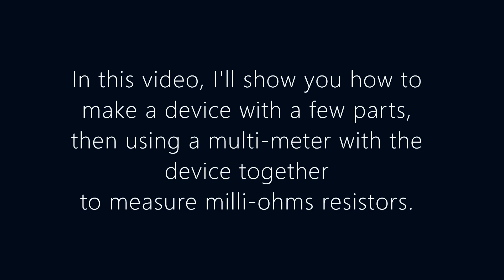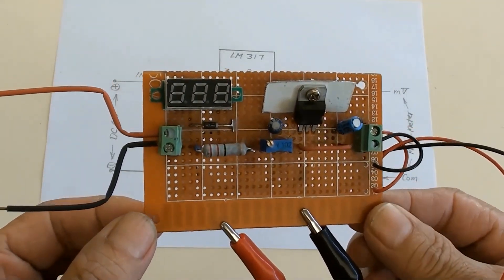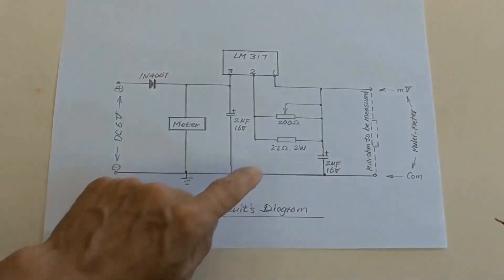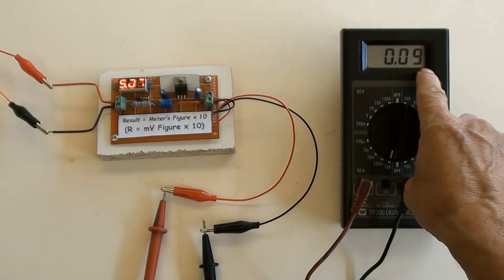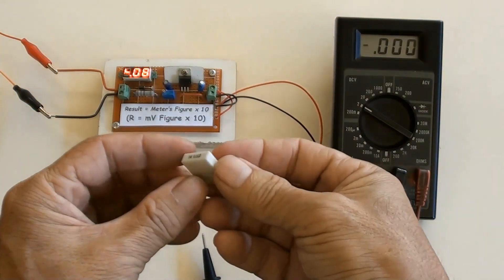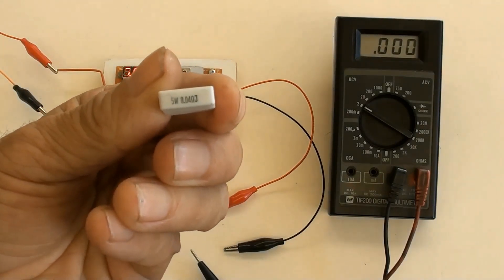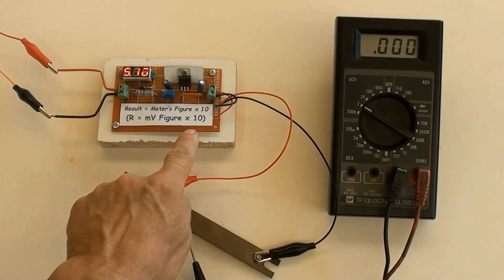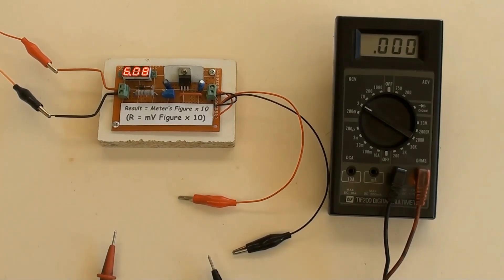How To Use A Multi-meter To Measure Milli-ohm Resistors?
There is a time, very low value of resistors such as Milli-ohm need to be measured.  A multi-meter is not able to do it in this occasion however a device (name it as Milli-ohm Device) with a few parts to make and a multi-meter together can be used to measure Milli-ohm resistors.  In this video, I'll show you how to get things done and make a Milli-ohm Device.